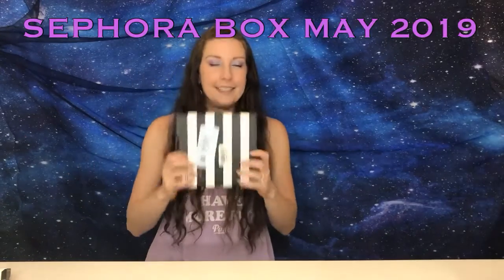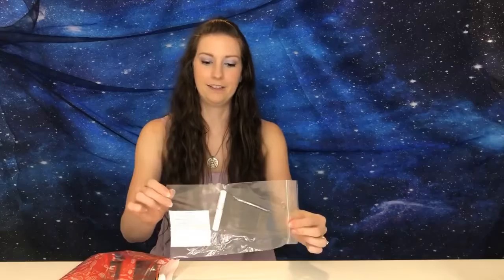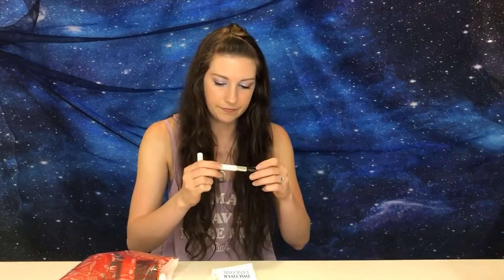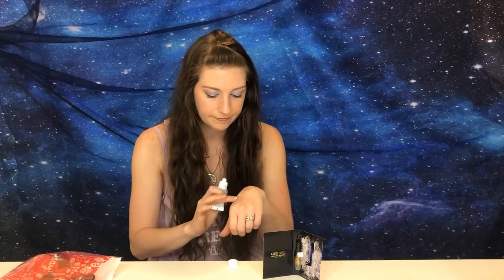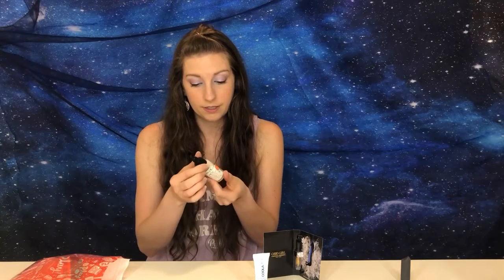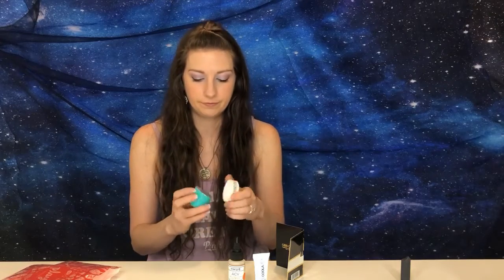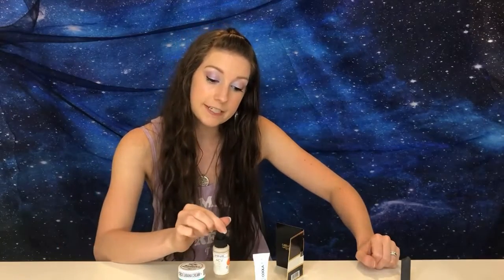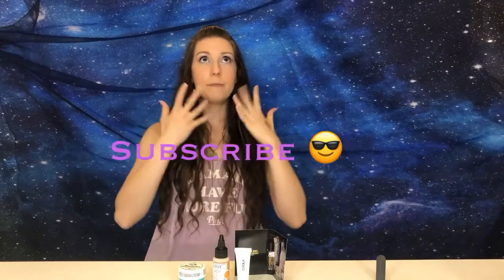Sephora Play Unboxing May 2019!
Sephora Play Box is $10/Month